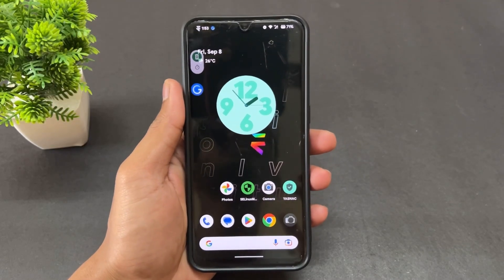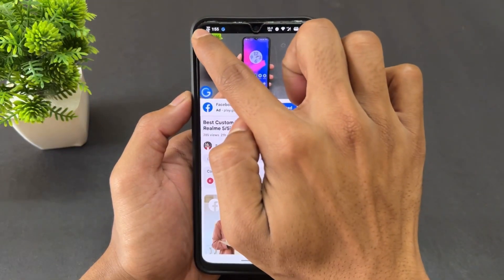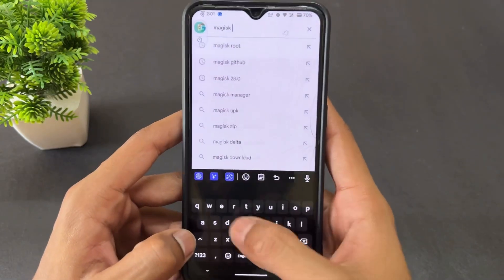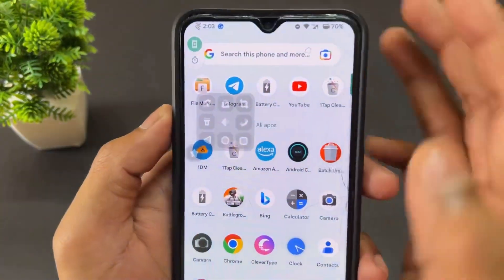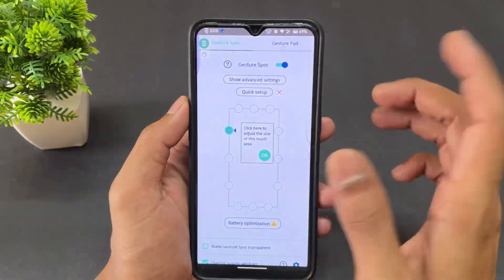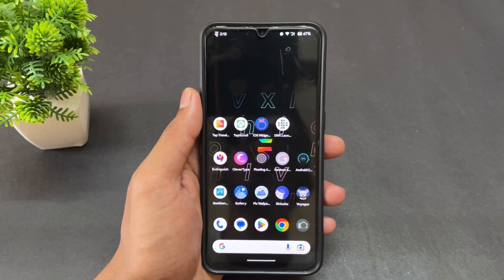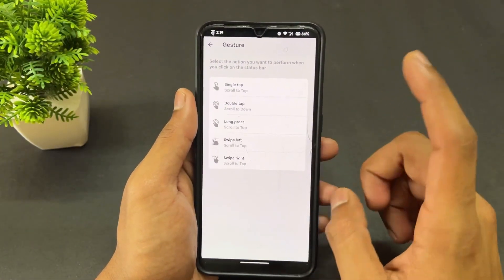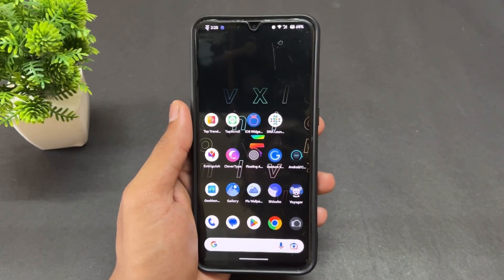Best Open Source Apps 2025 | Best Open Source Android Apps 2025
Looking for safe, free, and privacy-respecting apps that put you back in control of your Android device in 2025? You’re in the right place! In this video, we dive into the Best Open Source Apps for Android that are not only ad-free and bloat-free, but also powerful alternatives to mainstream apps.
These apps are perfect for anyone who values transparency, security, performance, and freedom from trackers. Whether you're a developer, privacy enthusiast, or just tired of invasive apps, open source apps offer complete control and peace of mind.

✅ Why Use Open Source Apps in 2025?
No hidden trackers or telemetry
Free to use and modify
Transparent development with source code access
No ads or shady permissions
Great for de-Googled Android phones & custom ROM users (like GrapheneOS, LineageOS, etc.)

All Apps Links :-

android
android apps 2025
top apps for android 2025
2025 android apps
best open source apps for android